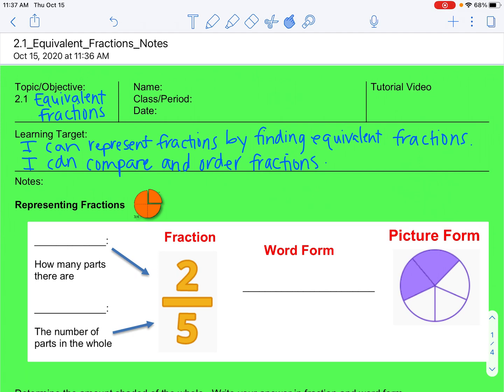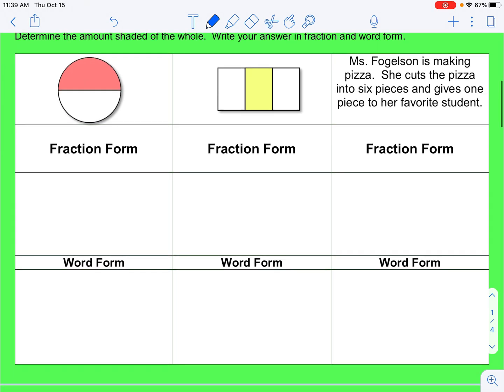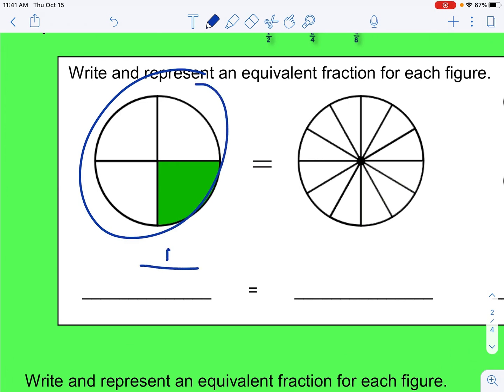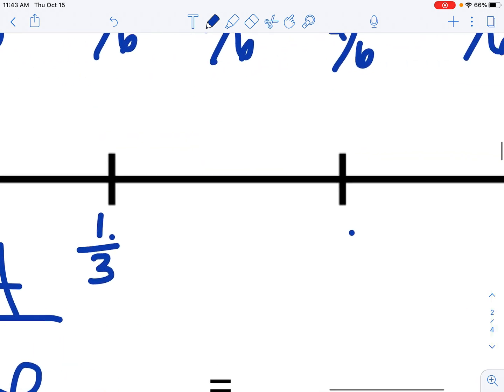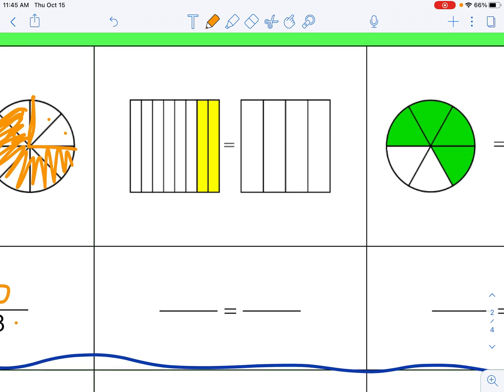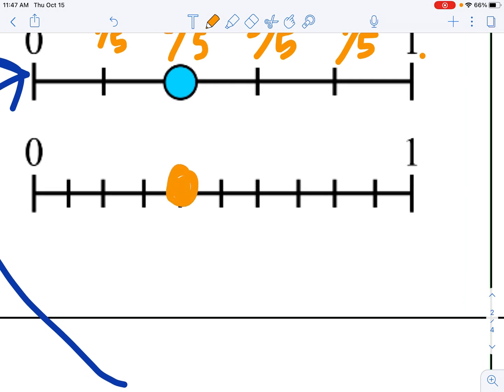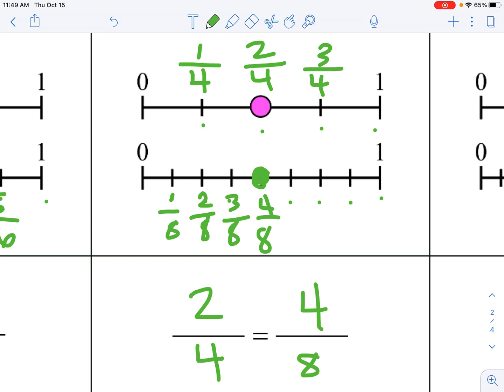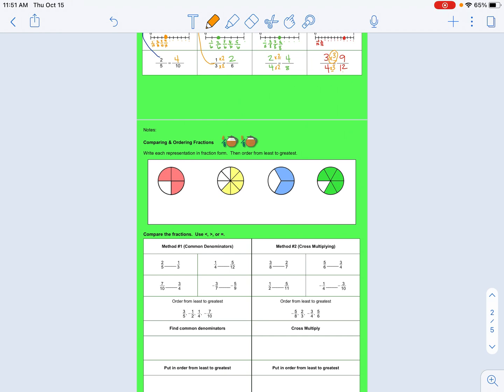7th Grade Pre-Algebra - 2.1 Eqivalent Fractions Part 1